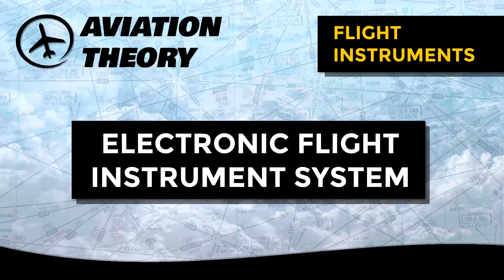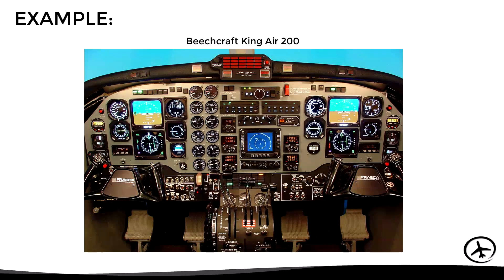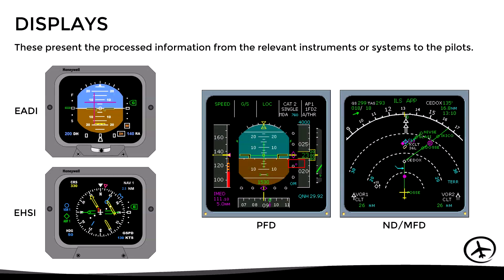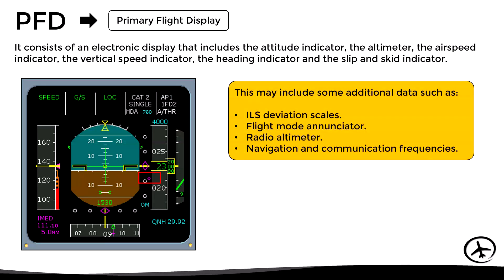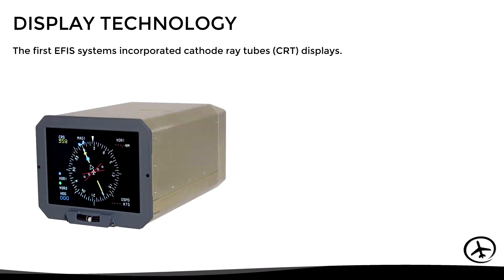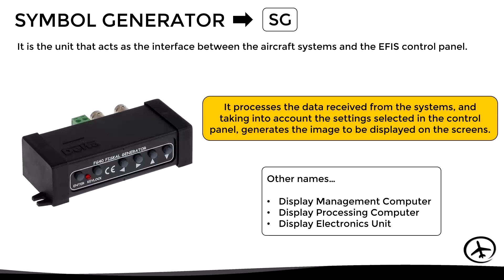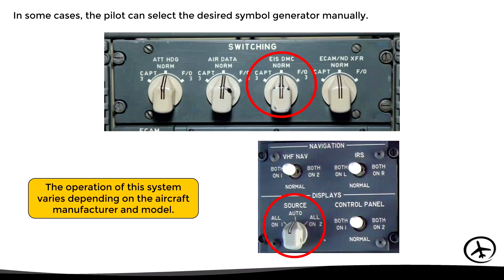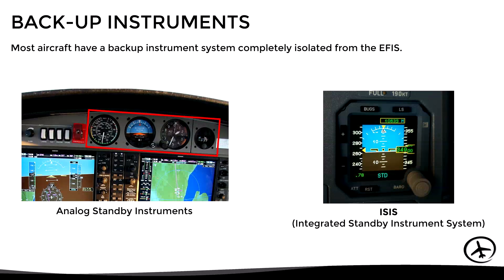EFIS - Electronic Flight Instrument System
This video explains the operation, components and most common designs of the electronic flight instrument systems (EFIS) of modern aircraft.